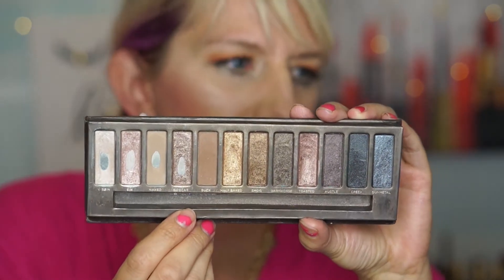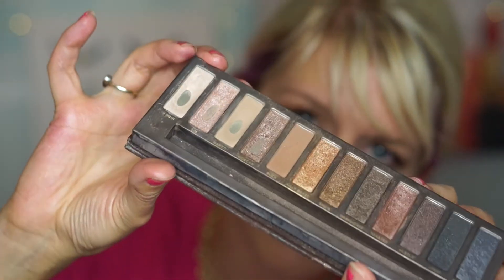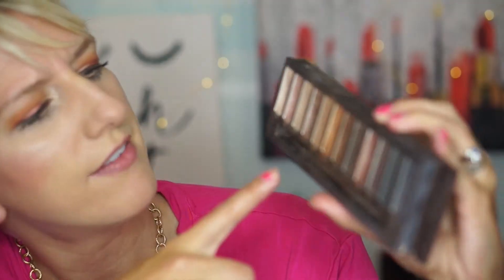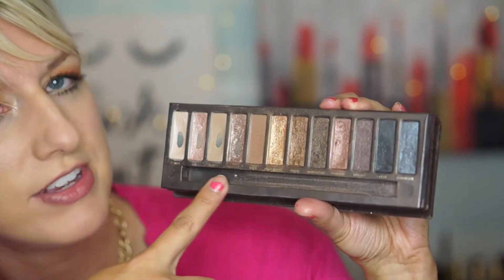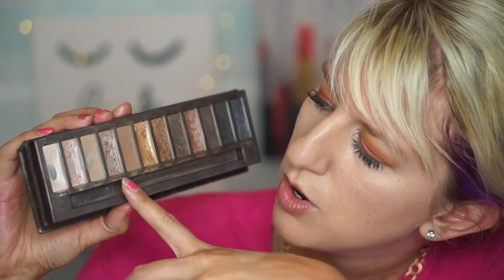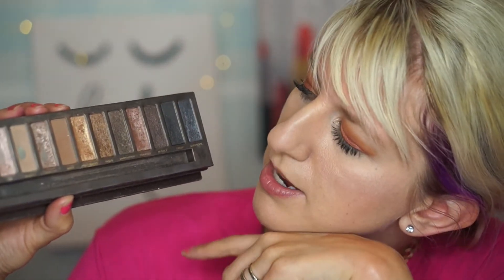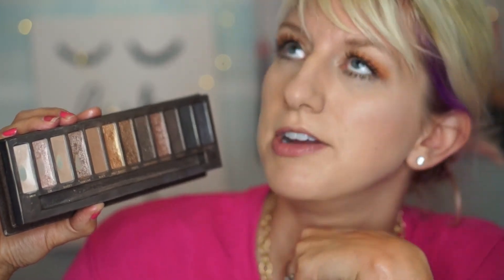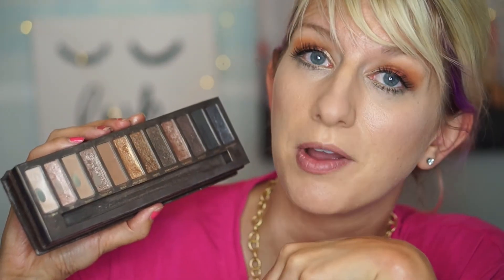Pan That Palette Update #3 | Urban Decay Naked Palette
hi. lets be friends.

Some of the links used are Magic Links.  When you click this link and make a purchase I can make 10-15% of the sale.  This does not change HOW I review products.  This simply allows me to make some extra money I can use for my family, or to put back into my channel, on products I am already mentioning, and videos I have already put the time and effort into making.  If you feel comfortable in supporting this channel by using these links that is wonderful! All Product is purchased by me unless noted or mentioned in the video. All reviews are 100% my honest opinion.  As always! :D

Sign up for Boxy Charm Here!

(Using this link gives me reward points like it would anyone else who signs up)

P O  B O X:

Amber's Beauty Chair
Ogden, UT
84409